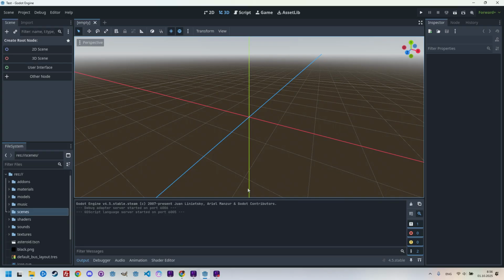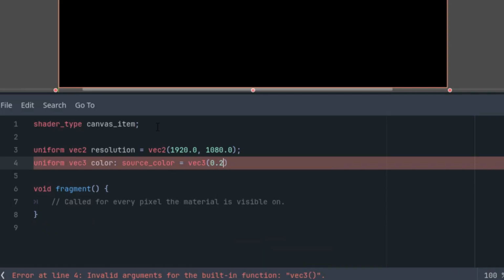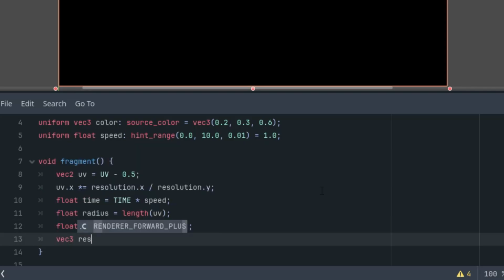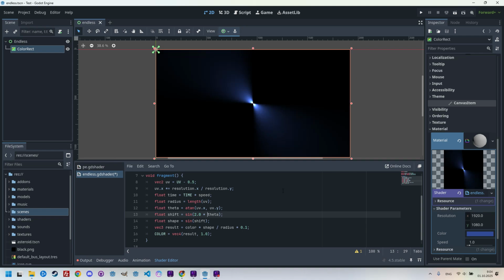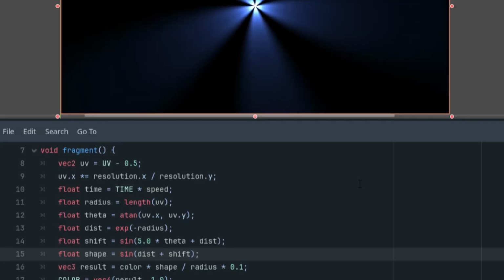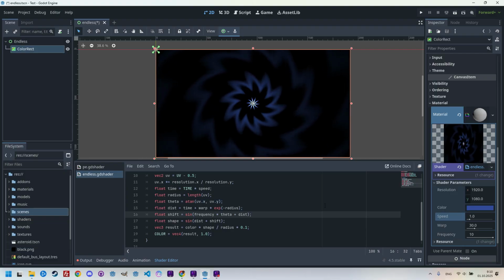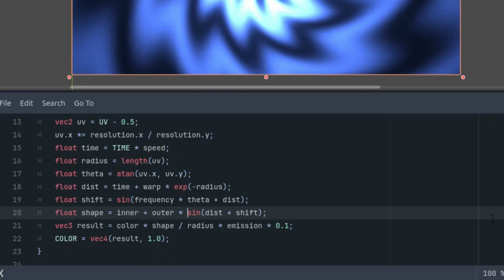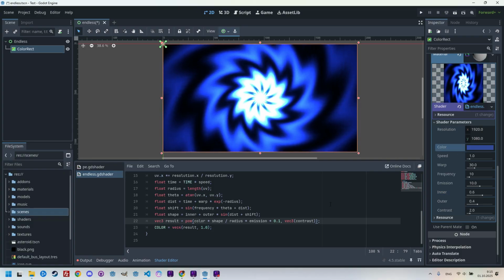Godot 4: Endless ornament shader (tutorial)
Hi everyone! I’d say it’s time for another simple shader. I don’t think we’ve created an infinite zoom here yet, especially if it’s a cool-looking effect that we might be able to use in a game—and if not, it’s still fun to watch. So let’s get to it.